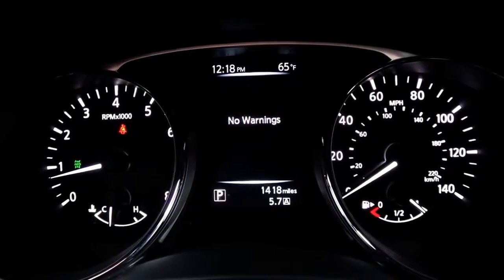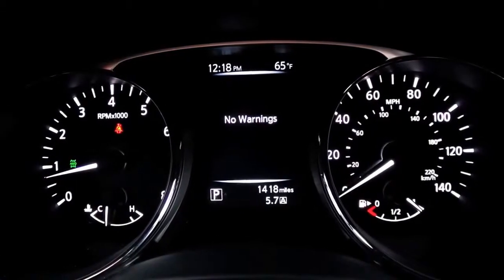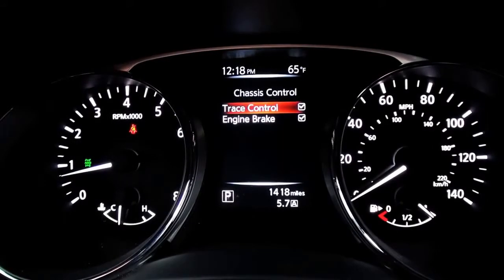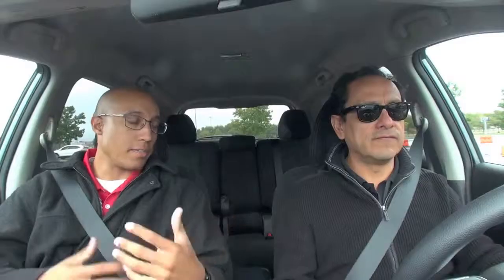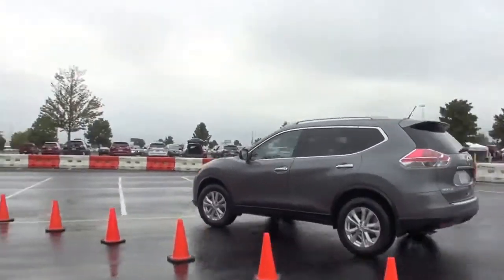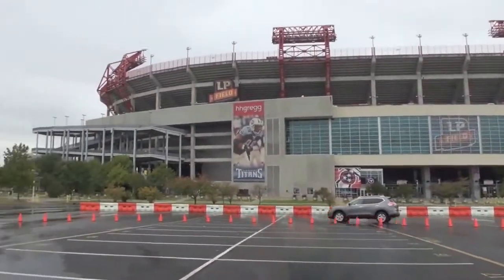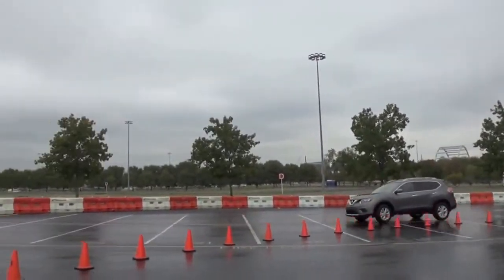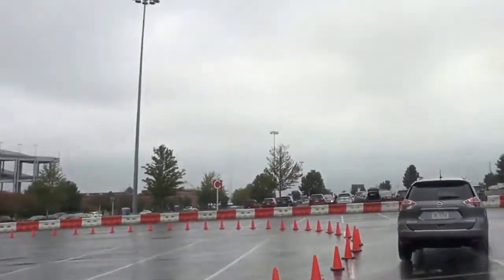2014 Nissan Rogue Active Trace Control